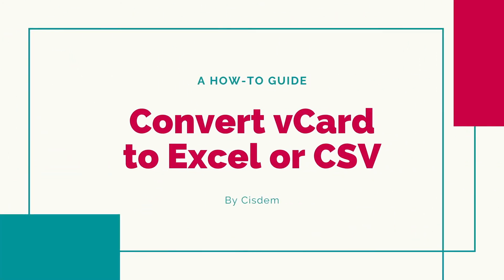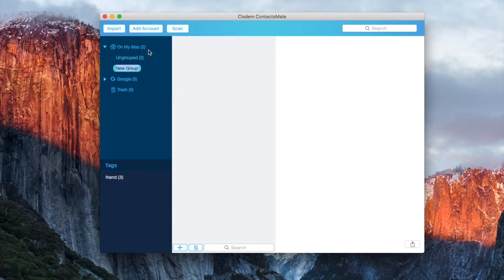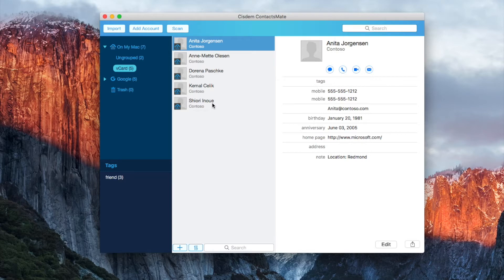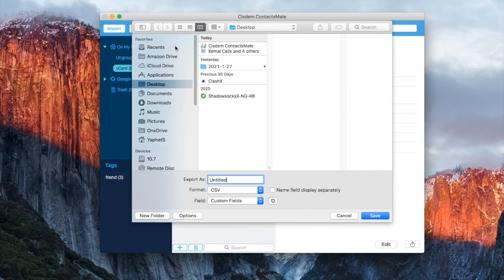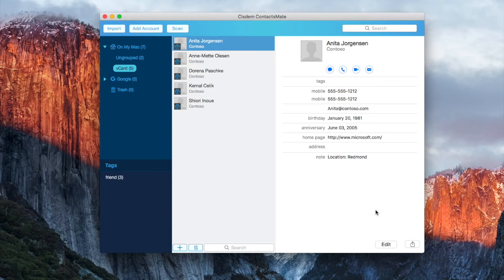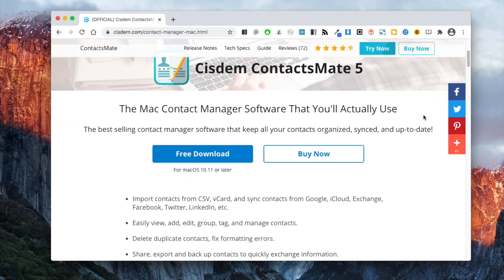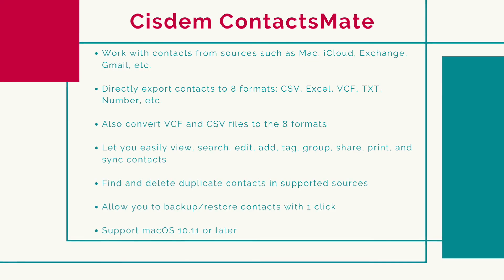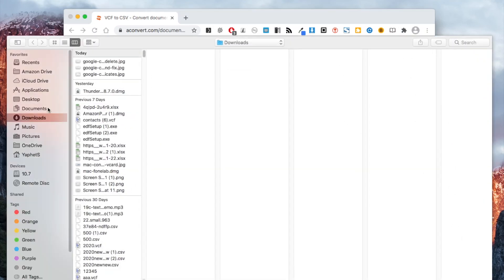How to Convert vCard (.vcf) to Excel or CSV Easily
This video shows you how to convert VCF contacts to Excel or CSV in 2 different ways, including an online one.